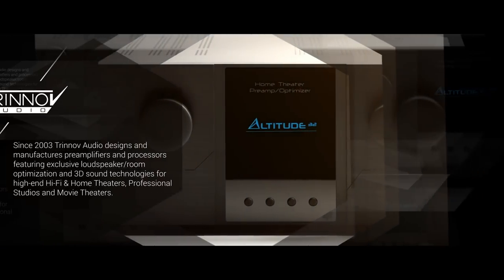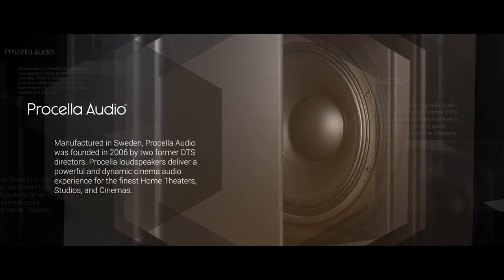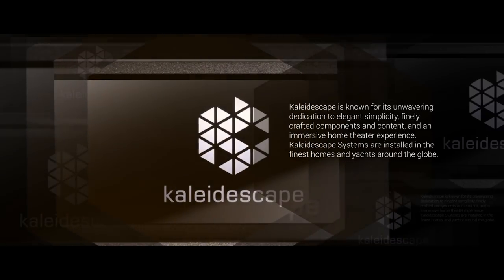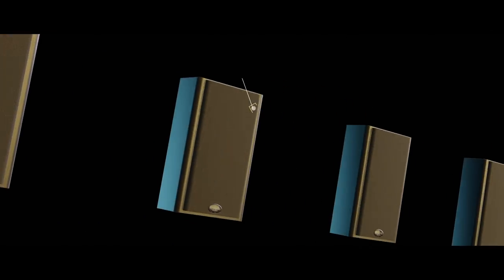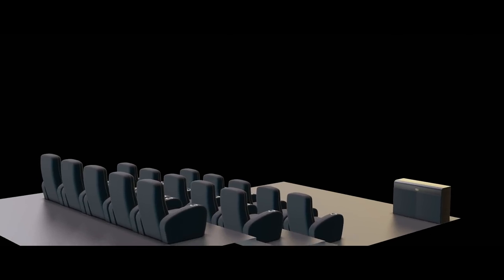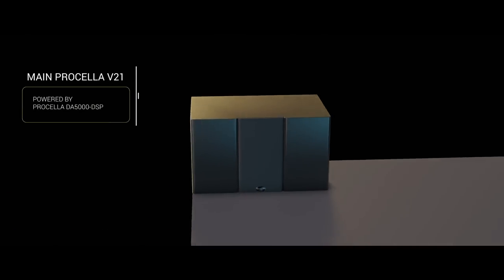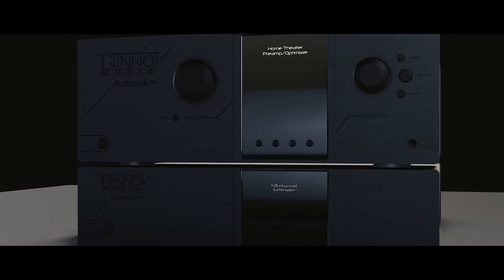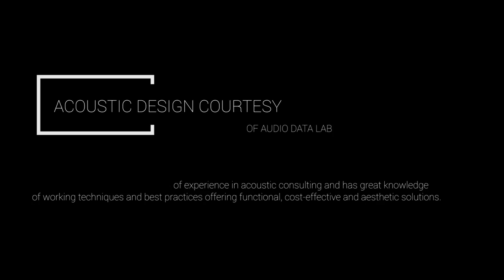Trinnov @ ISE 2019 Ultimate Home Cinema Experience with Procella & Kaleidescape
This year for ISE 2019 in Amsterdam we wanted to demonstrate the power of our Altitude platform over a 21.4.10 Speaker layout with help of our long time partner Procella Audio & Kaleidescape to create the Ultimate Home Cinema Experience